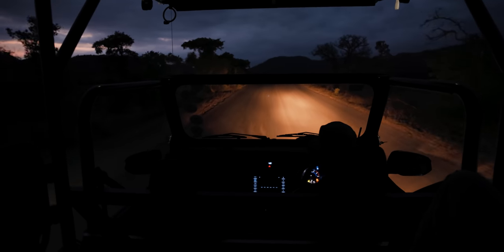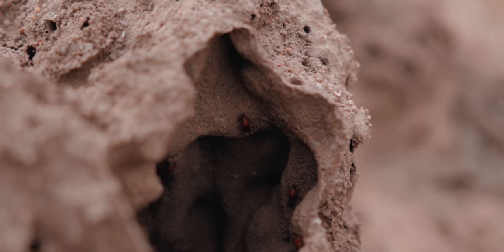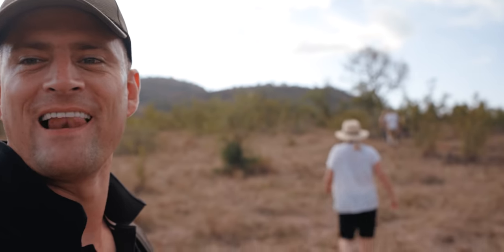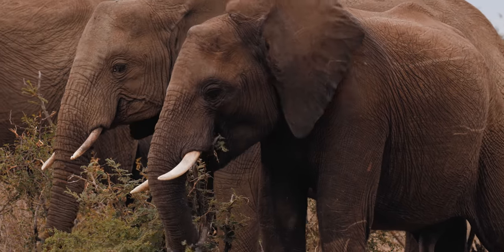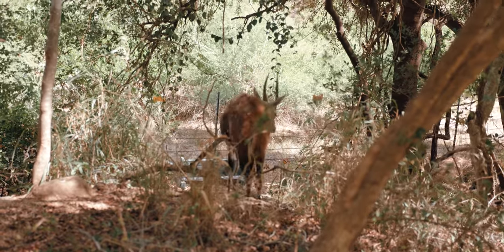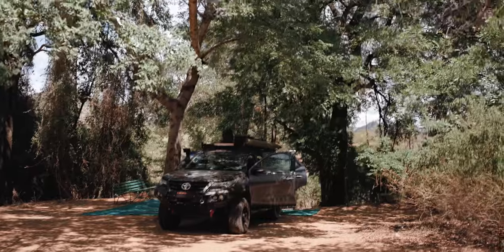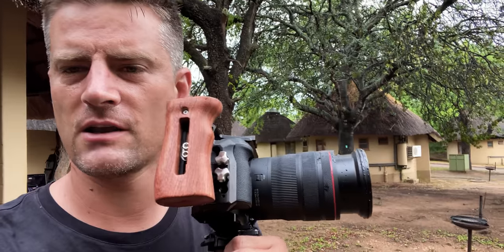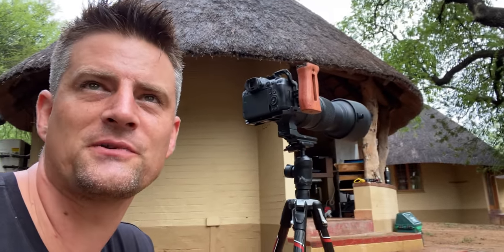7 weeks in KRUGER - Lost in Kruger Episode 10 FINALE! (4K)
After 7 incredible weeks traveling North to South in Kruger National Park, our trip unfortunately comes to an end!  We start this week in Berg en Dal, take my mom and sister for a walk amongst Buffalo, find a gorgeous old Tom Leopard, have a farewell party in Skukuza, have an incredible Green Wood Hoopoe sighting, and then we redo our journey in the opposite direction heading North up the Park, and we say good bye to one of the most special places in the world.

It's been a life changing journey, I truly hope that life takes us to a place where we can spend 7 weeks (or more) in one of the greatest safari destinations on the planet.  We were so blessed with the sightings we have had, and I don't think a couple of days or a long weekend in the park will ever feel right again.

Then since the trip, the editing has been intense.  If I were to guess I would say each episode is probably about 20-40 hours of editing, literally.  I have never put anything like this together on YouTube, and let me tell you, I have even more respect for YouTube creators!  I set myself the goal of posting weekly, and didn't quite hit it, but still stuck in a couple of hundred hours behind my MacBook Pro while we were still on the road.  I've edited everywhere from rough camping spots in the middle of nowhere, to 5 star lodges overlooking the Indian Ocean.  I have learnt so much, and can not wait to apply it to our next series!  I'll also be making some videos soon about the more technical stuff I have learnt, stuff that hopefully will save me (and you) hundreds of hours of work.

Due to the success of this series, we've had some unbelievably generous sponsors come on board for Lost in Mozambique, notably iKamper, Gobi-X, SAC Kyalami, and LaCie, as well as a handful of other sponsors.  All of which incredibly believe in what we are doing, and have helped us pimp Jabari out even further than I could have imagined.  Our next episode will be all about the modifications we have done pre Mozambique.  All the support is so so so appreciated, to have people put their money where their mouth is and support what we are doing, is just the most unbelievable feeling.  We are so grateful!

Speaking of the next series though, Lost in Mozambique is already happening, and we have 6 episodes in the bag from our first month in Moz.  We briefly came back to JHB to get some work done and top up the bank accounts to keep Jabari full of diesel, and we head back to Mozambique soon for hopefully another 3 months.  There's less game for the most part, but we have already had some incredible underwater encounters, and we spent two weeks exploring the remote area in and around the Maputo Special Reserve.  We also run into some major problems with Jabari after a shockingly negligent installation done by Front Runner in Kyalami, but more on that soon.

I hope you guys enjoy the episode, and as always, thank you so much for the support!  I am in the process of setting up a Patreon to help keep us on the road, but in the mean time if you want to support the channel, please hit the like button and share share share!  We love doing this, and believe we can make a real difference, Overlanding with Purpose, so hopefully we find a way of making it sustainable.

(Oh please also check out the 4K version, as we're in JHB I got to really flex on quality, and it is beautiful!)

Tim Hulme